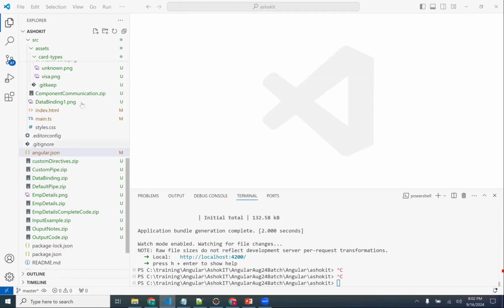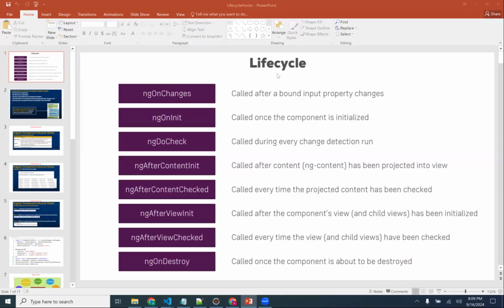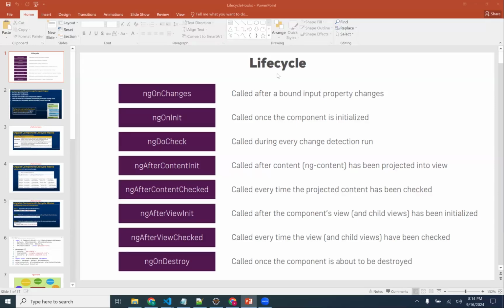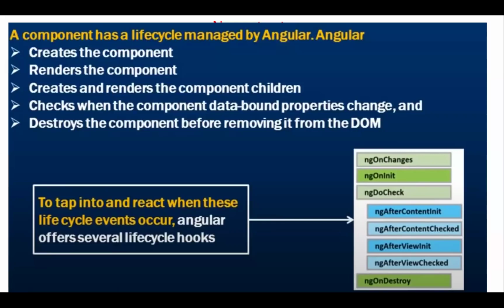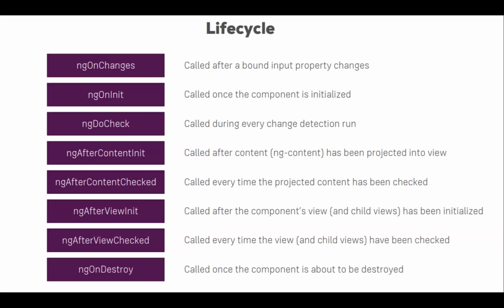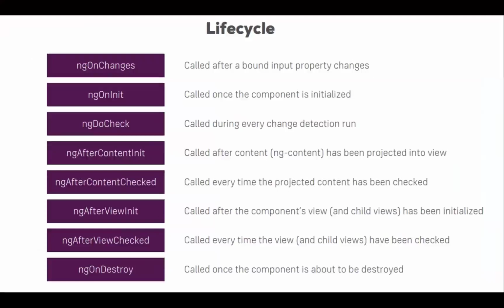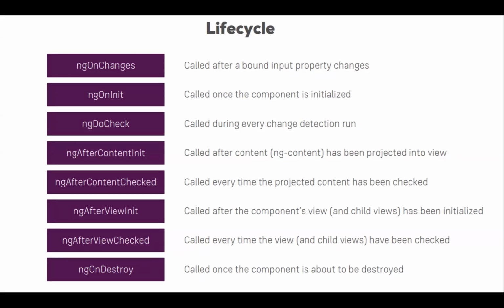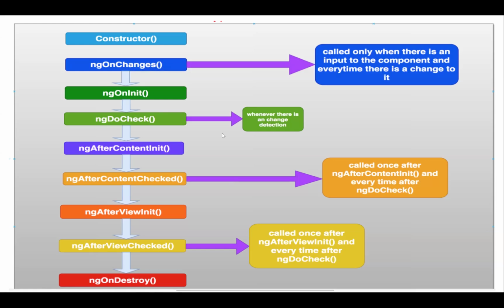Day 28 Angular Session